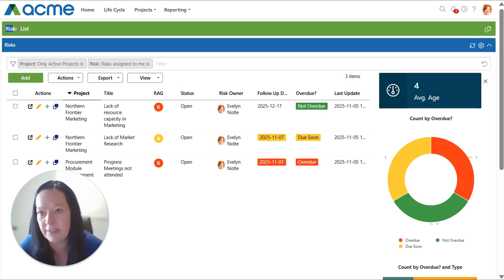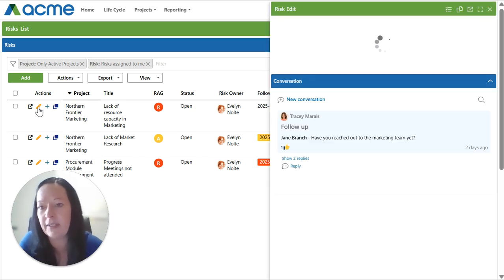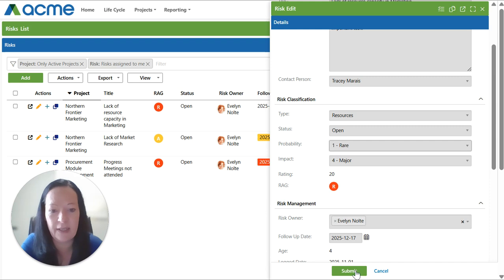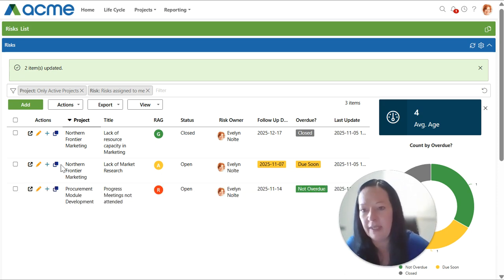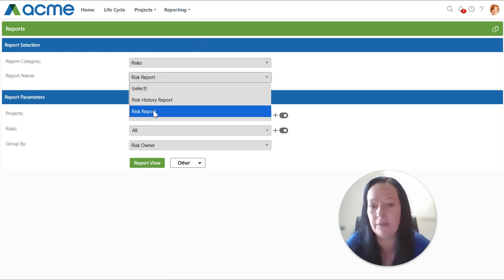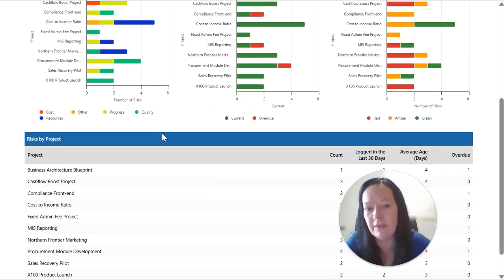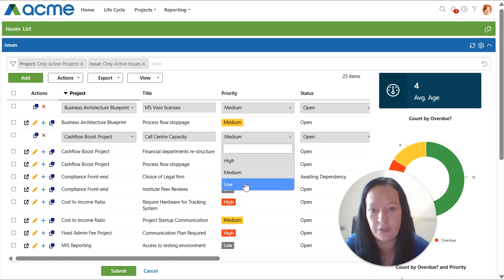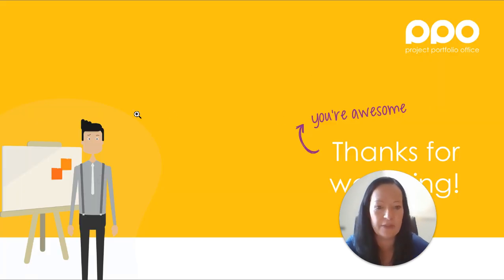Adding & Managing Risks & Issues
PPO allows for project managers and team members to register project issues and risks. These risks and issues appear in the project status reporting.
00:00 Introduction
00:35 Adding Risks
01:05 Single & Multiple Edit
02:24 Copy
02:50 Reports & Dashboards
03:50 Issues